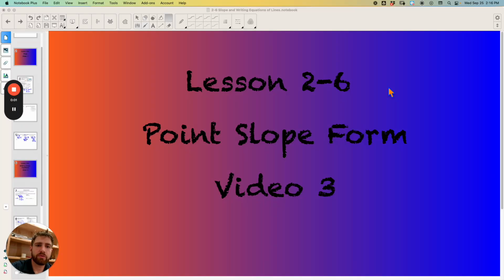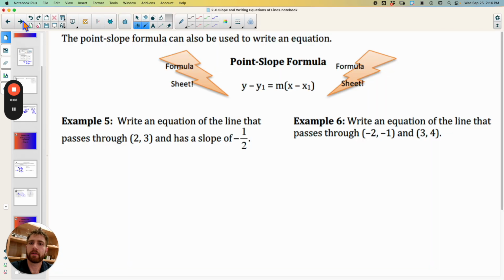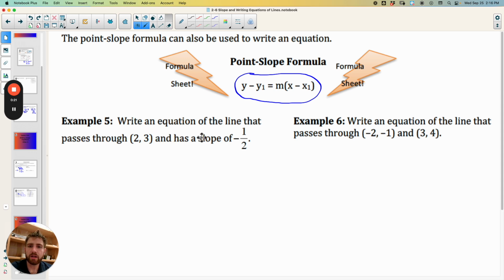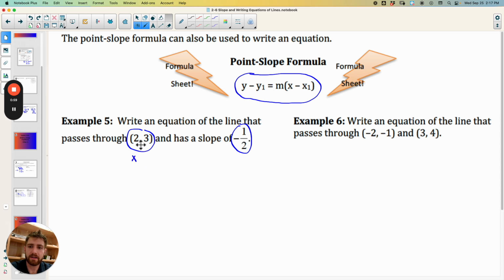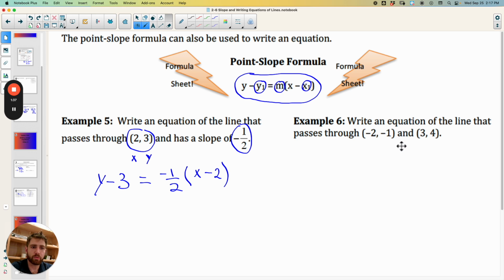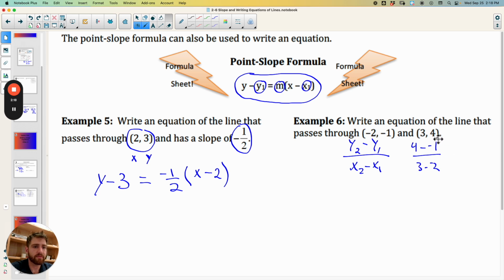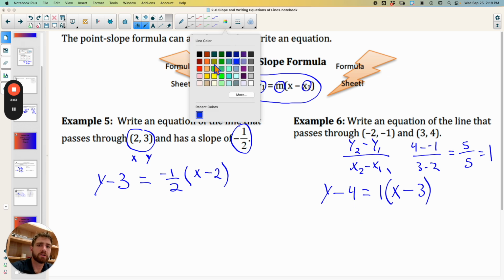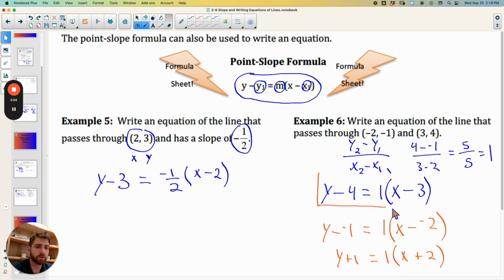2-6 Video 3